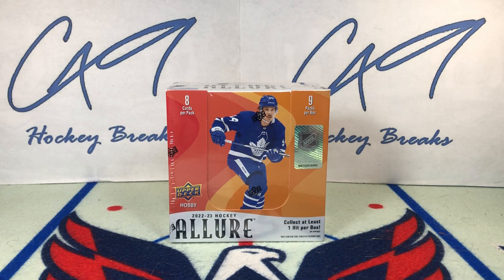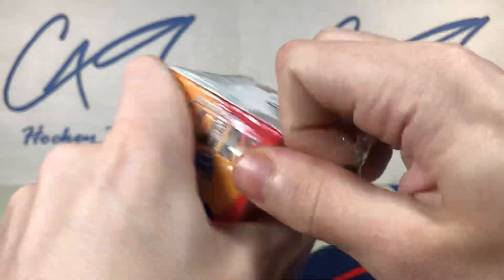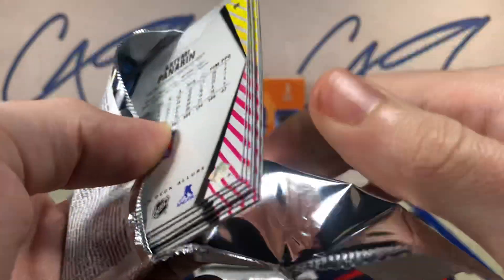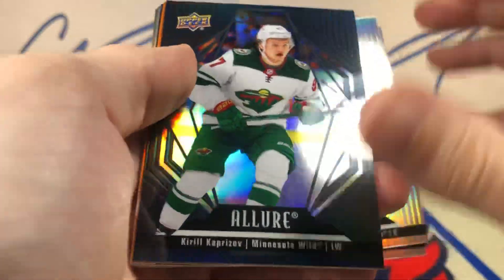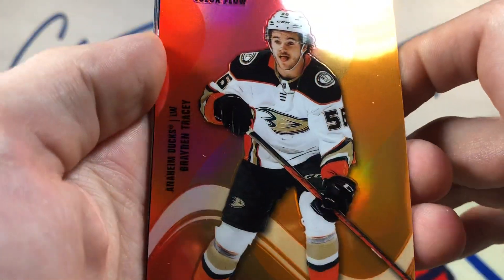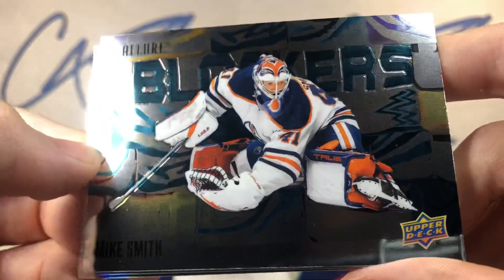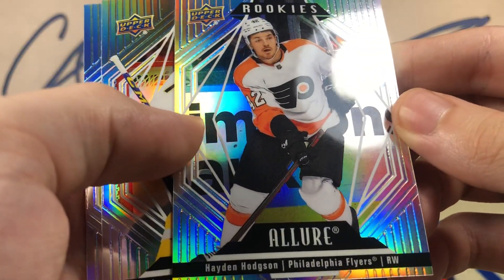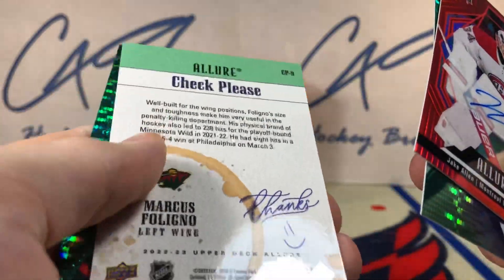2022-2023 Allure - c49HockeyBreaks Box Break #465